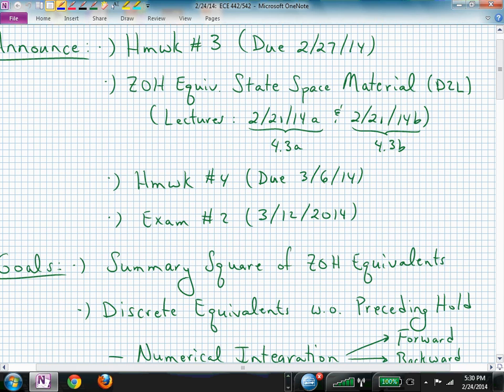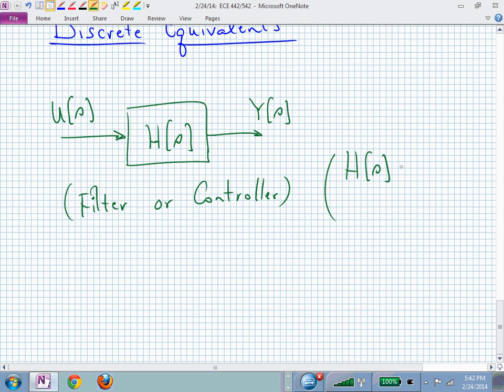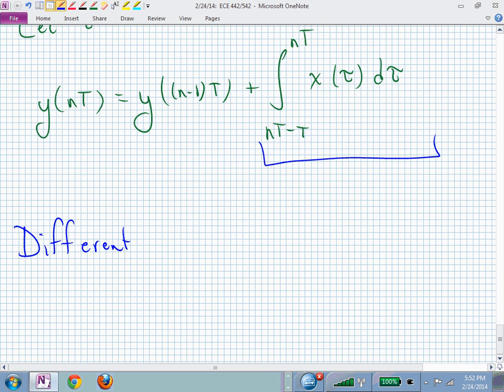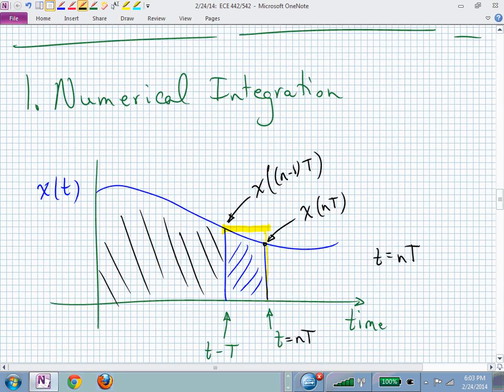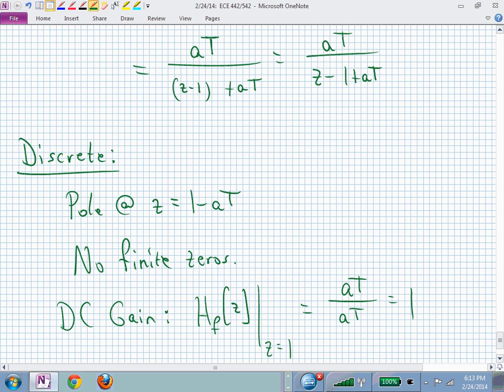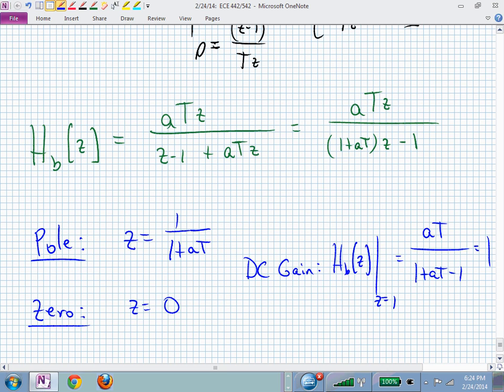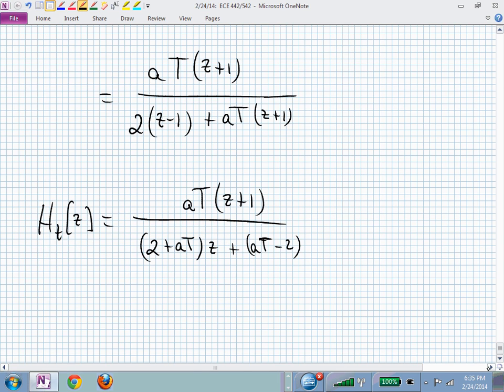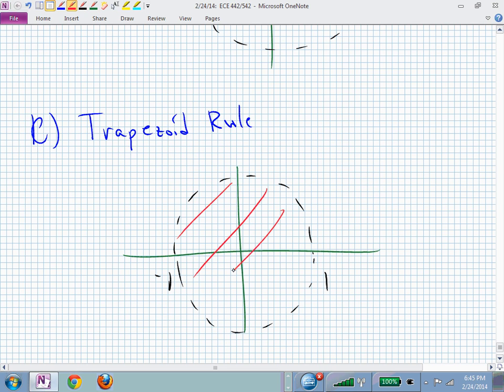ece442_vid_02_24_14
ECE 442/542
Video 4.4:  Discrete Equivalents:  Numerical Integration Techniques.